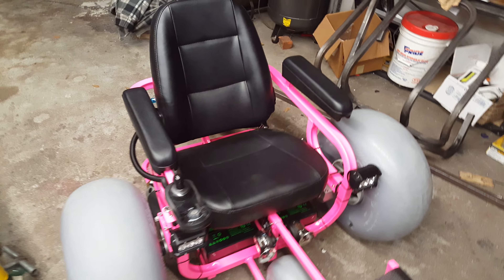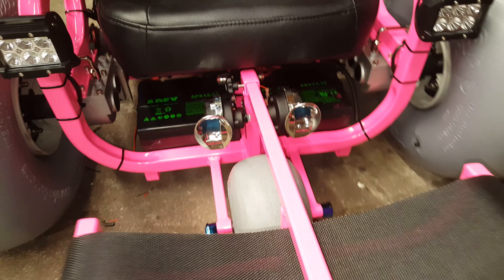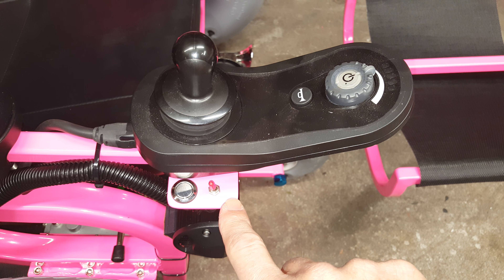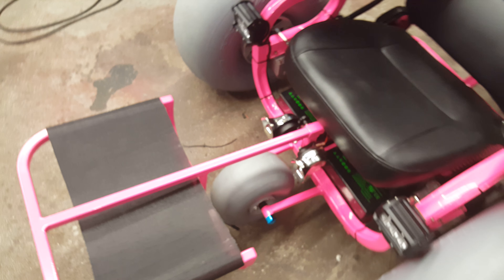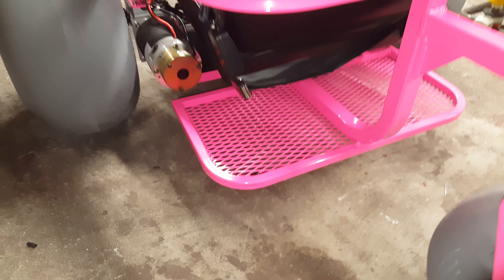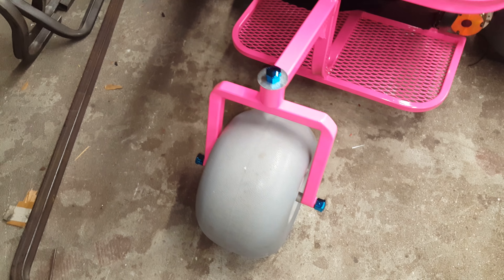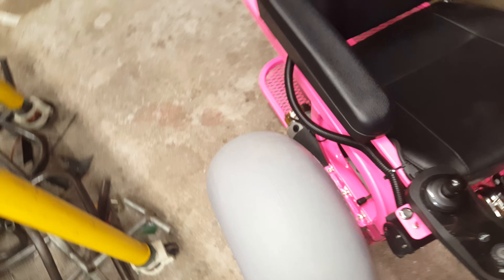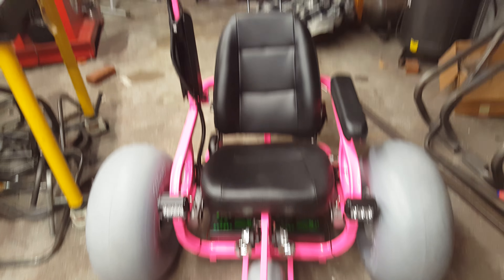Pretty in Pink Beach'N Buggy's Powered Beach Chair - Beach Wheelchair